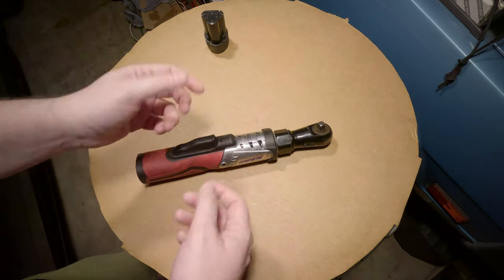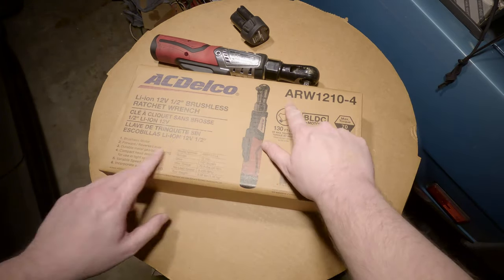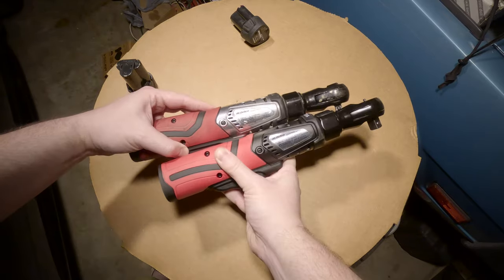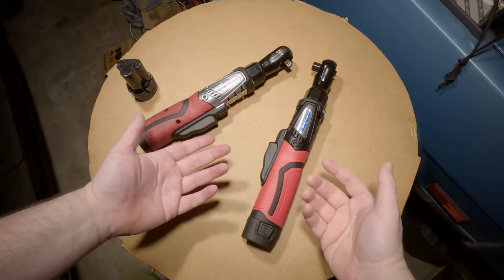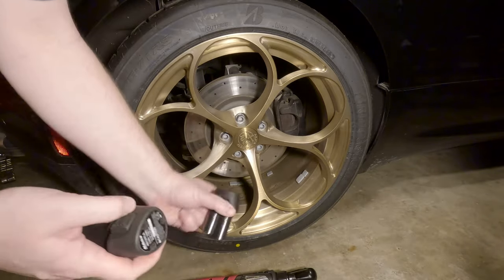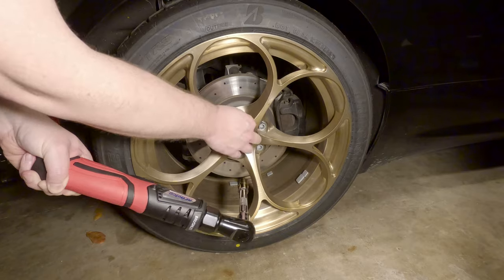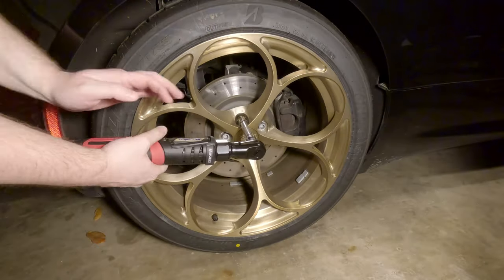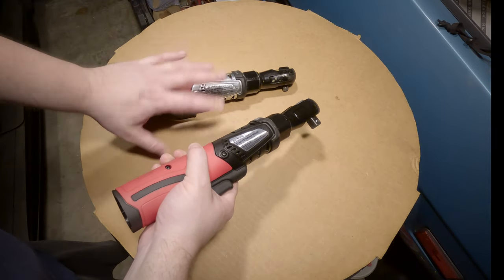Favorite Tool DIED, Meet the New One - ACDelco 1/2" Brushless Ratchet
3/8 Ratchet
1/2 Ratchet